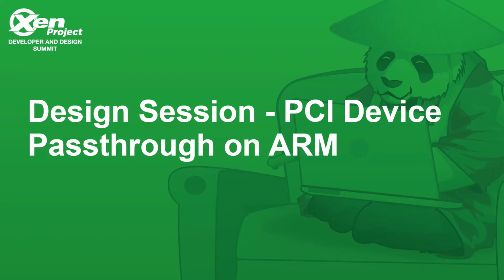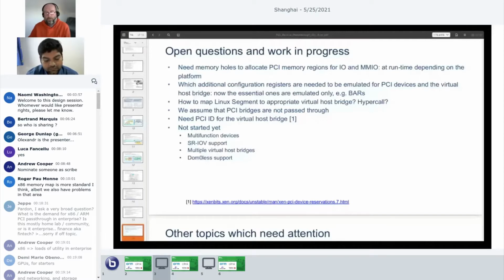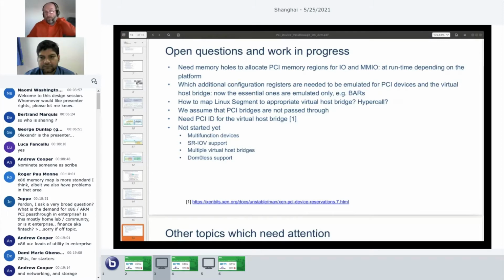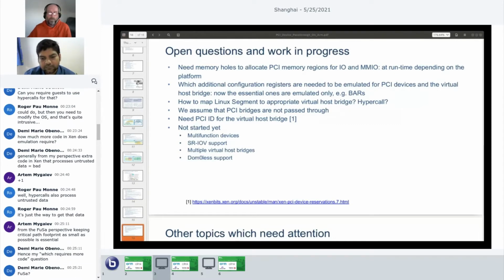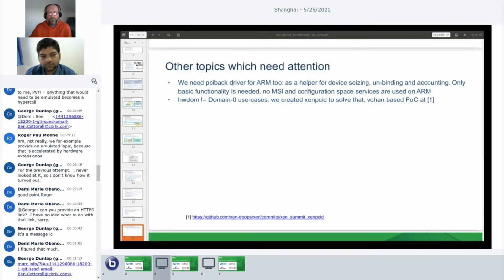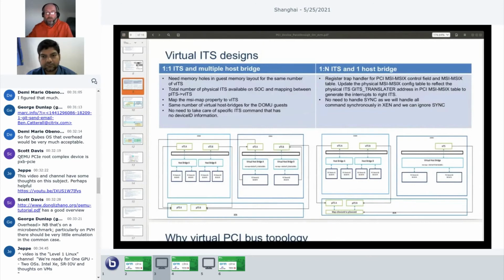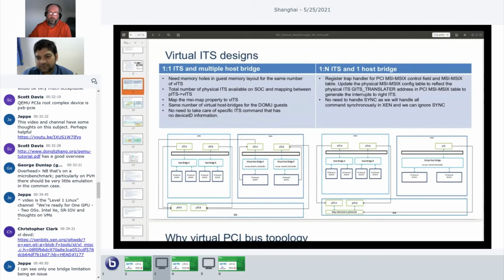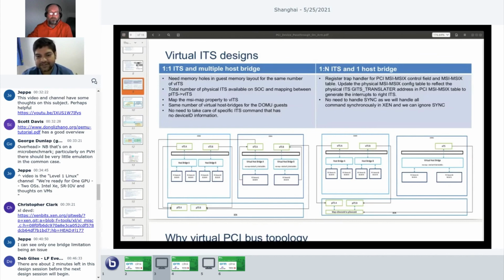Design Session - PCI Device Passthrough on ARM